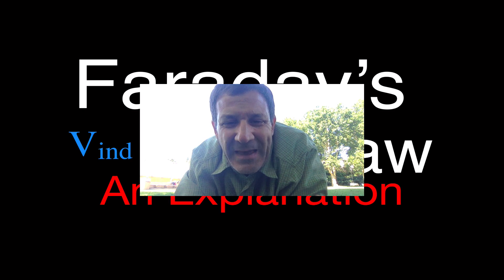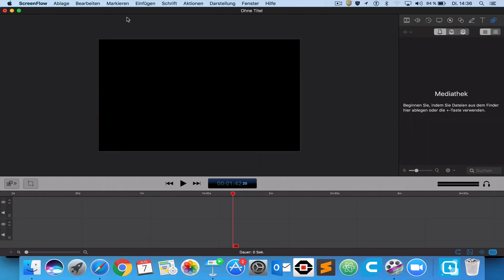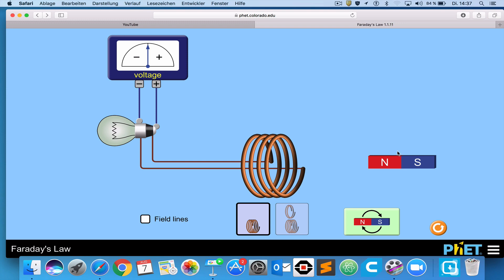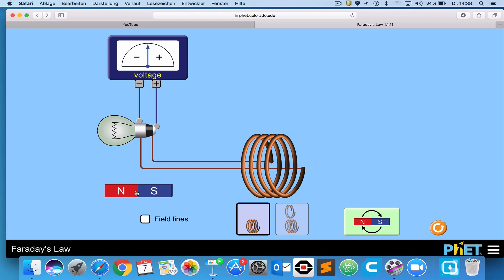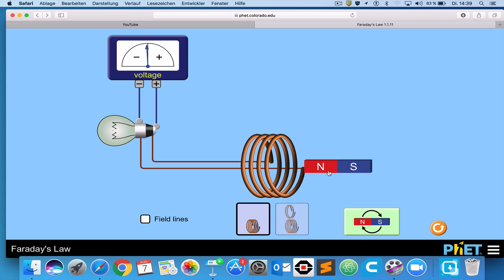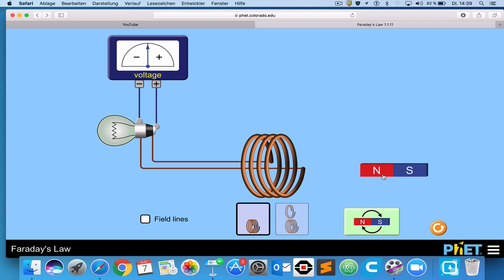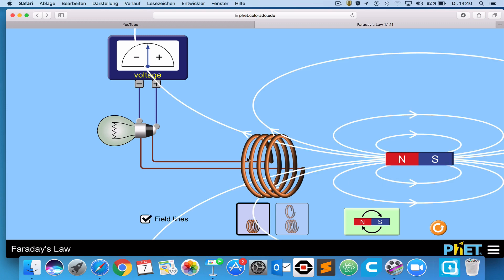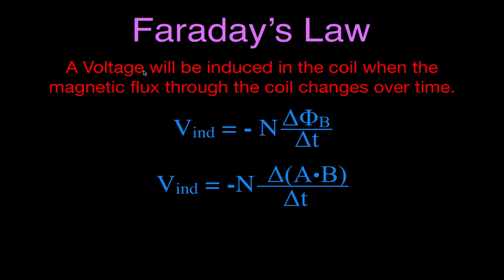Electromagnetic Induction (5 of 15) Faraday's Law, An Explanation, Part 3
For faraday's law this video explains how a voltage and therefore a current can be induced coil of wire by changing the amount of magnetic field in the coil.  This is illustrated using a simulation from Phet simulations.   An emf and corresponding current are induced in the wire when the magnetic flux through the coil changes over time.

The magnetic flux is directly related to the area of the coil, the magnetic field strength, and the angle between the face of the coil and the direction of the magnetic field.  The units of magnetic flux are teslas per square meter which is defied as a the Weber (Wb).

Electromagnetic induction is the production of an emf or voltage in a coil of wire due to a changing magnetic field through the coil. Michael Faraday is generally credited with its discovery in 1831. James Clerk Maxwell mathematically described it as Faraday's law of induction. Faraday's law states that an emf will be induced in a coil of wire when the magnetic flux through the coil of wire changes over time. Magnetic flux is calculated as the area of the coil (A) times the magnetic field strength (B).

Lenz's law describes the direction of the induced magnetic field. It states that the direction of the current induced in a coil by a changing magnetic field through the coil is such that the magnetic field created by the induced current opposes the initial changing magnetic field.  This is designated by the negative sign at the front of the Faraday's law equation.